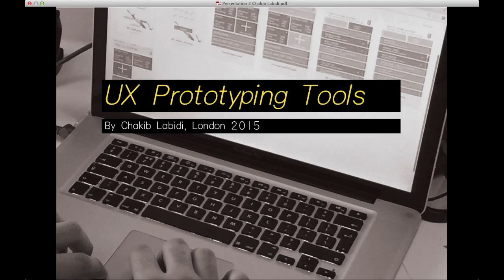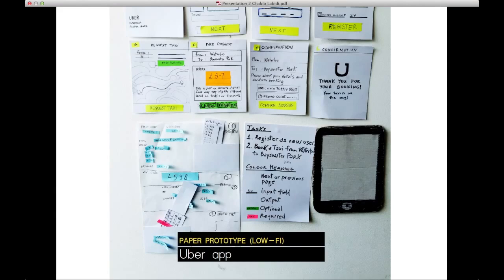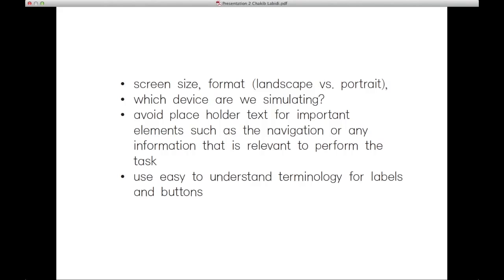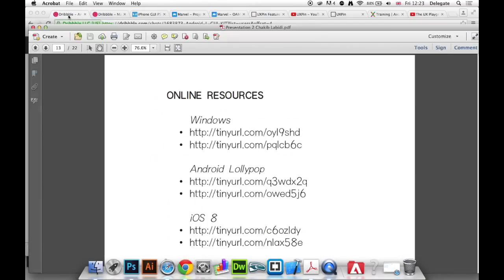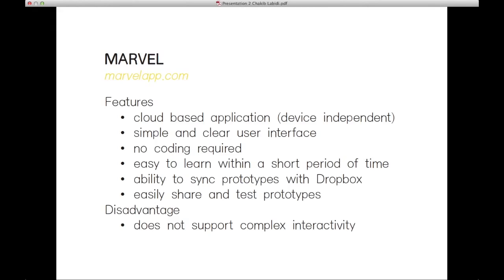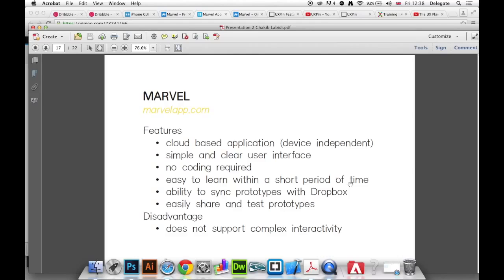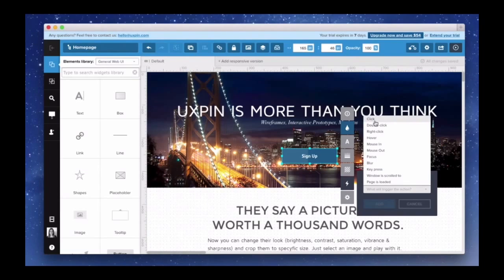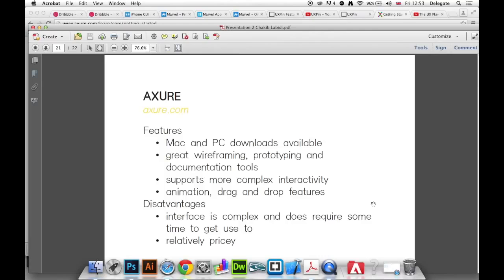UX Prototyping Tools - Chakib Labidi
Creating, testing and evaluating prototypes is an essential part of the UX design process. In this session we will be looking at a number of applications that will help you to quickly create interactive wireframes and high-fidelity prototypes, in order to gather user feedback. Watch this informative session and learn about industry-leading tools and techniques.